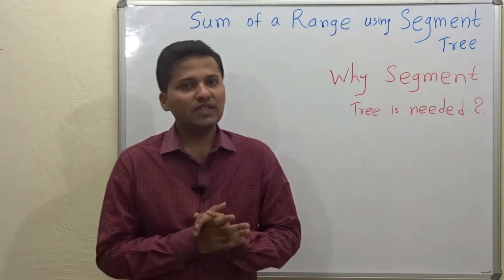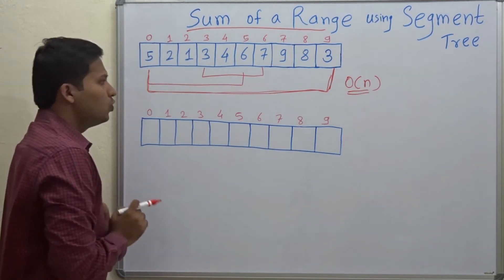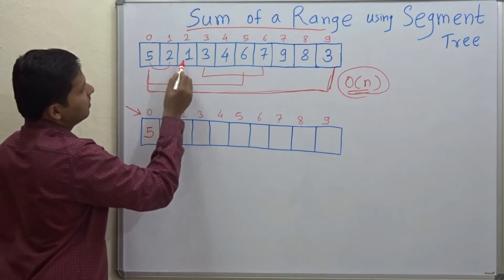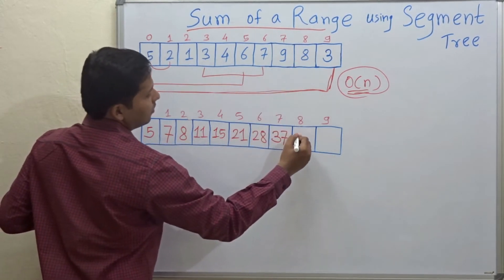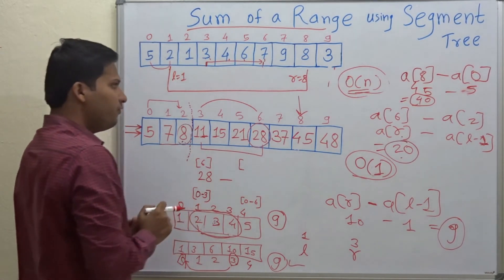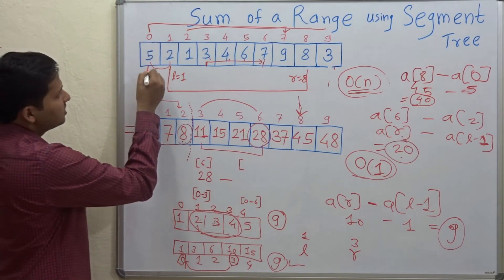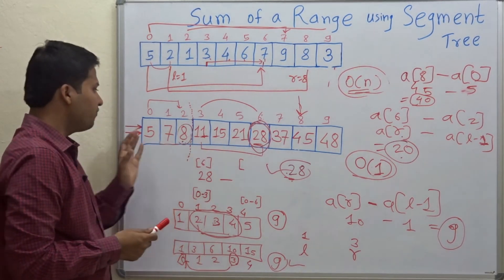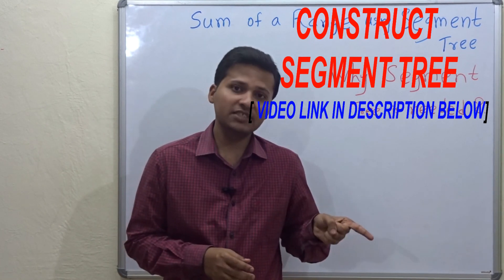Sum of range Query in Array (Why segment tree is needed??)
Sum of range Query in Array (Why segment tree is needed??) The segment tree reduces the time complexity for update query in segment tree. For Array , range query time complexity is constant O(1) and update query is o(n). But by segment query the update query can be performed in 0(log n) time complexity.